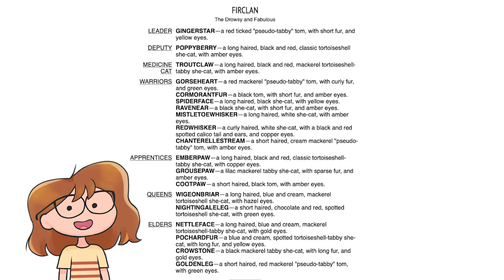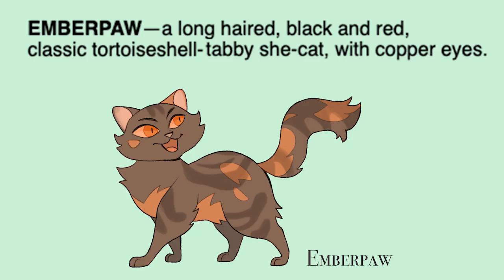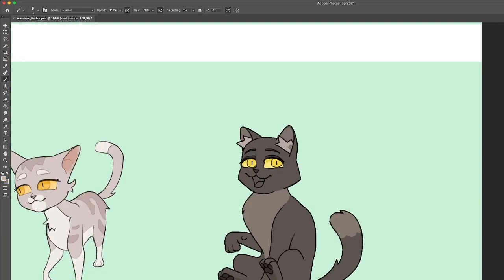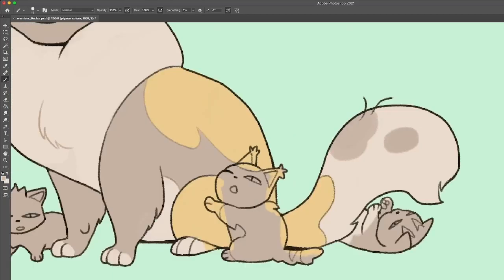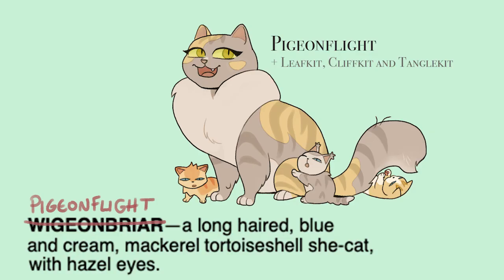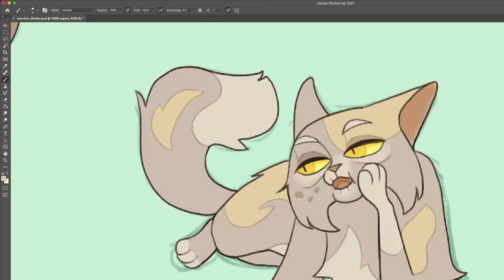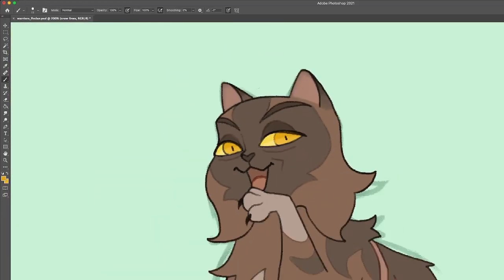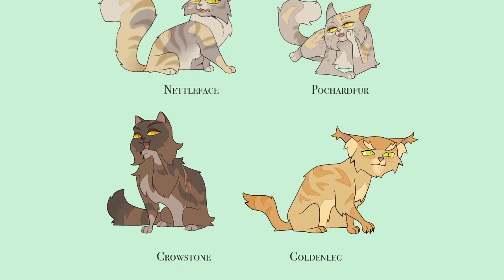WARRIOR CATS: Clan Generator Challenge! FirClan Part 6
Hello :D FirClan part 2 is here!! Next up will be LightClan, the last of the four clans. So crazy, I finally get to share all of them with you all. LightClan is kinda my favourite which is why I put them last (motivation!).

Little heads up, there is some annoying noise in the background while I'm during Pheasantpaw, Cootpaw, and for part of Pigeonflight's clips. I didn't realize the mic would pick up on a lawnmower outside :|

The music in this video is "British Folk Song - The Trees They Do Grow High" by Nesrality and can be found